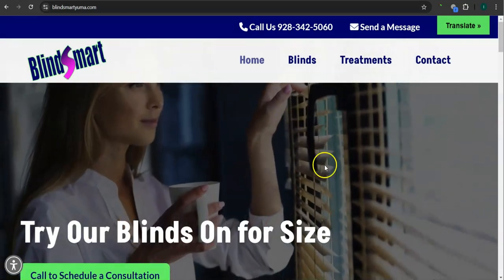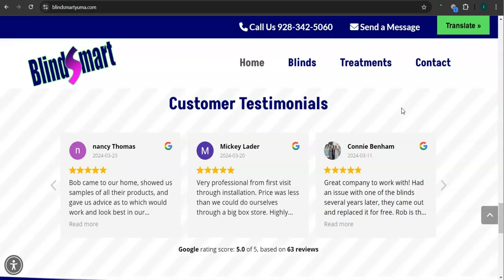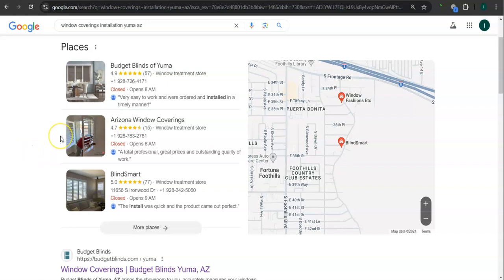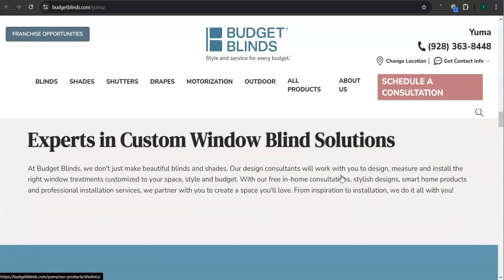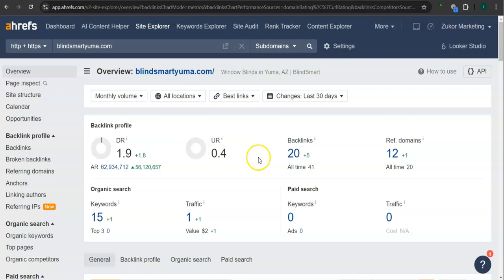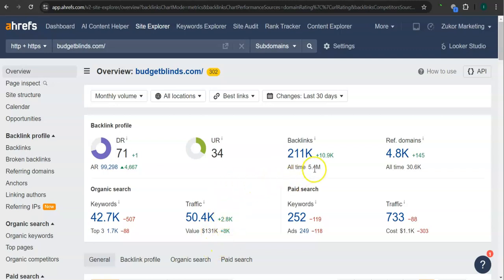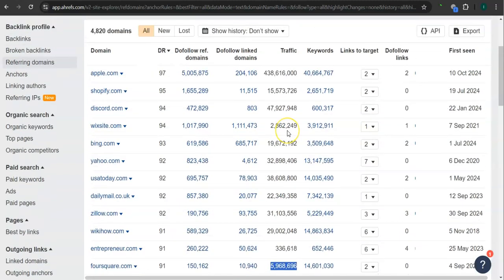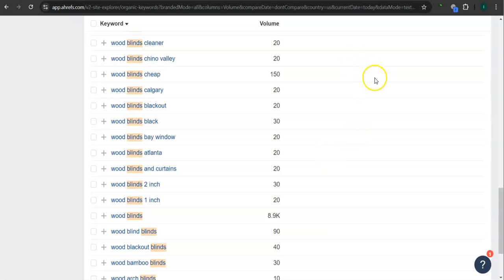Website Analysis Video for BlindSmart